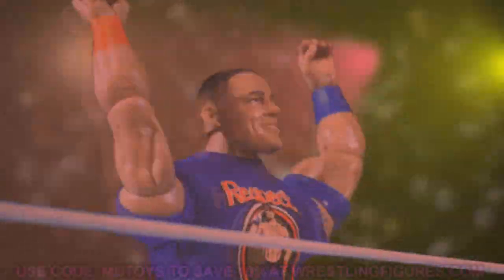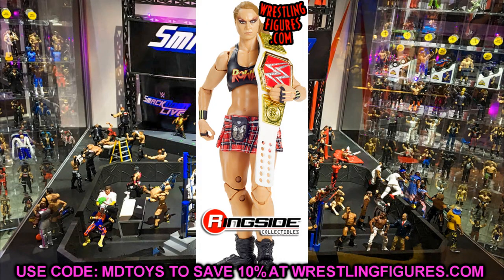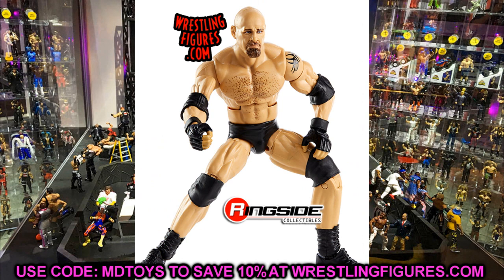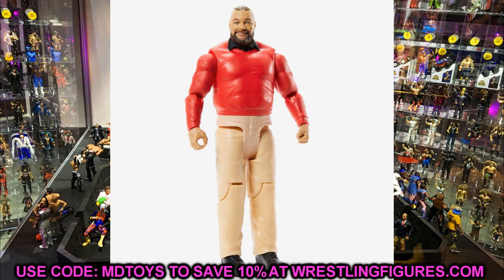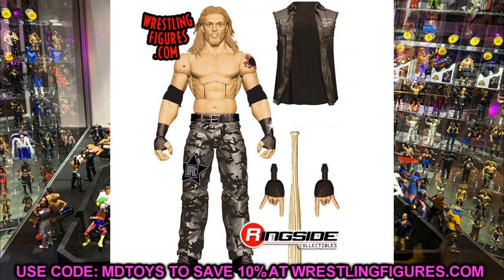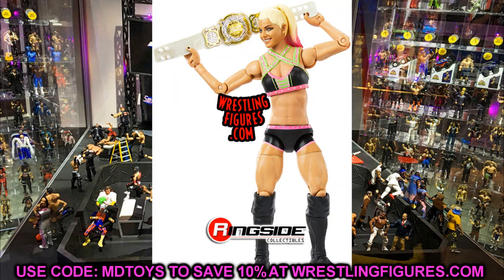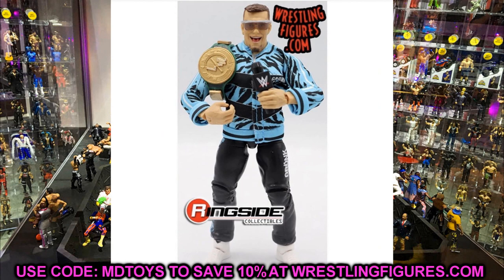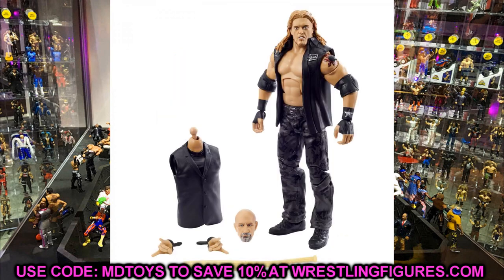DO NOT BUY THESE FOR CHRISTMAS!